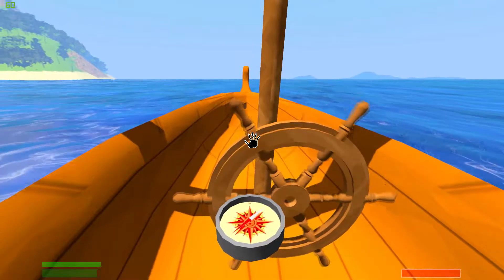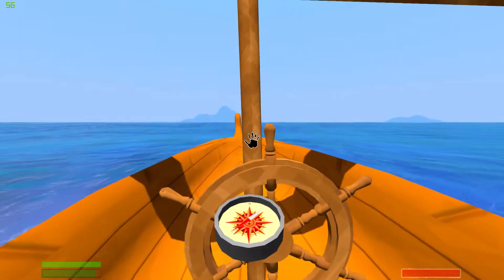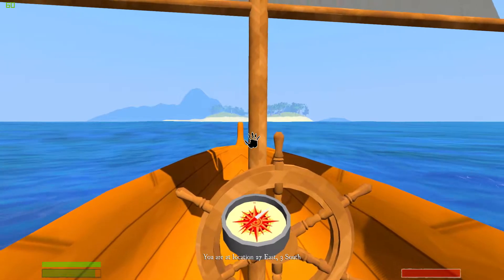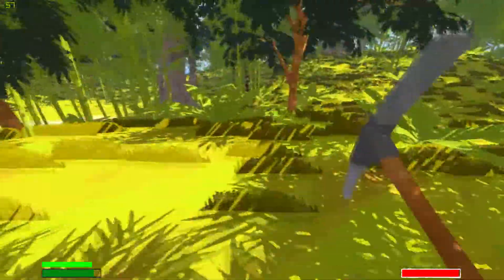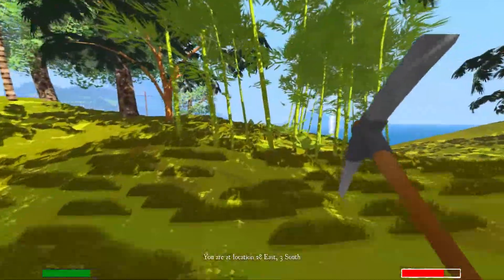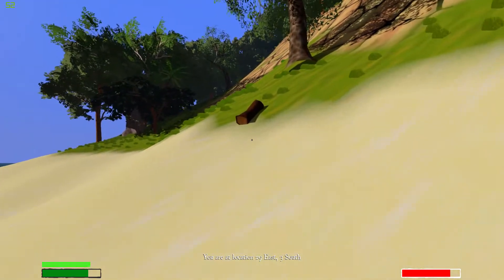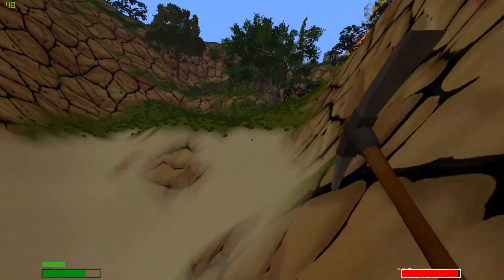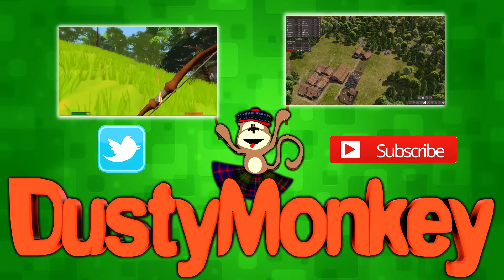Salt: Early access #19 - The search for a merchant begins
As I leave the inn keeper behind I go in search of the infamous merchant... He could also be known as illusive...

Constructive feedback welcome along with any tips!

original Monkey Image drawn for me by my friend Nikki tartan added by The wee gaming Duo